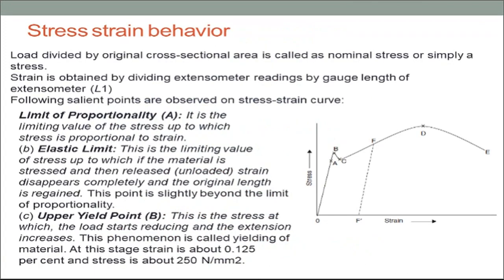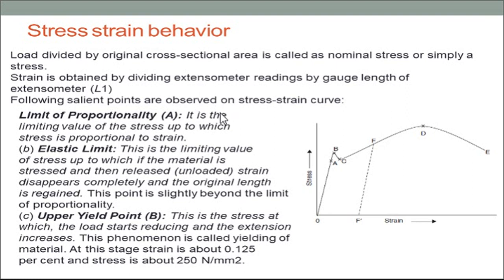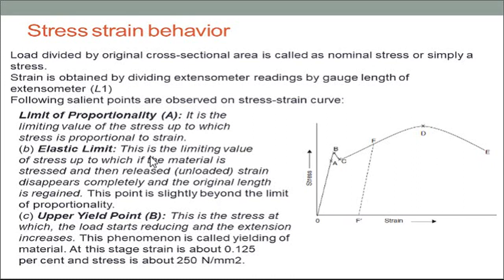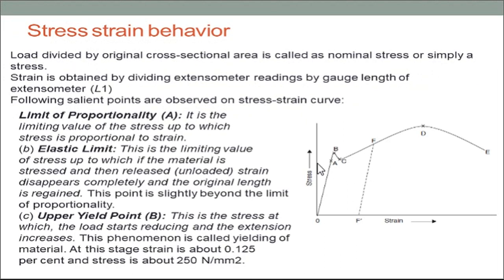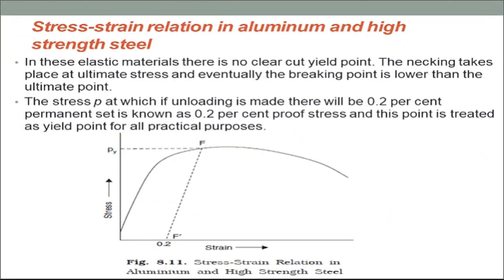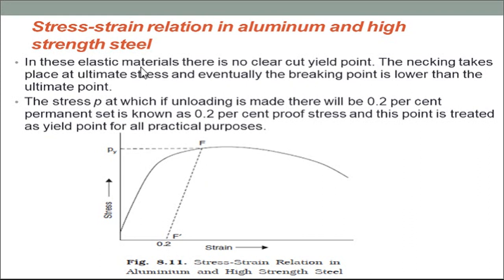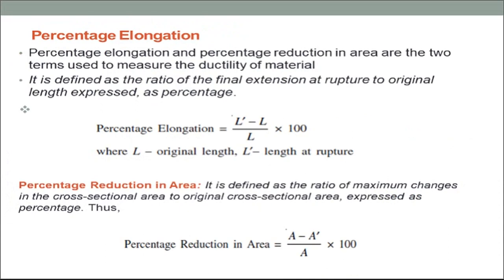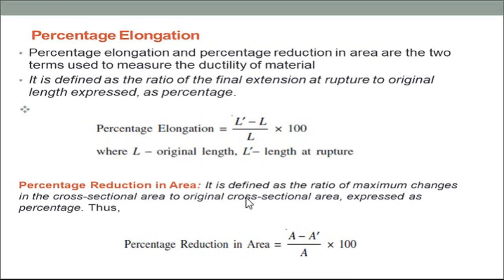1 7 Stress Strain Behavior